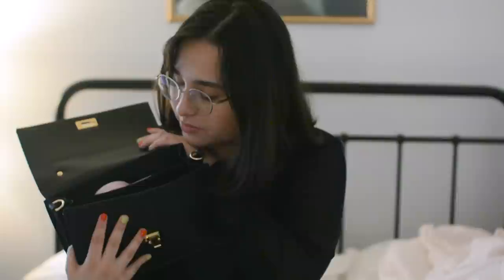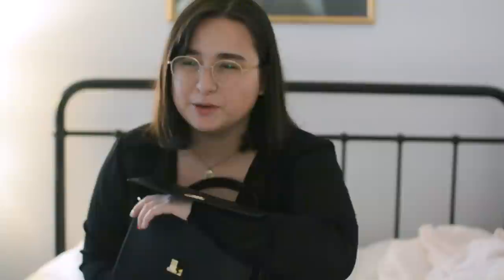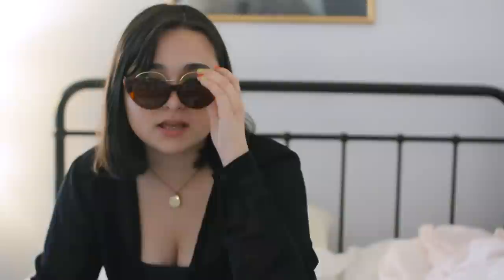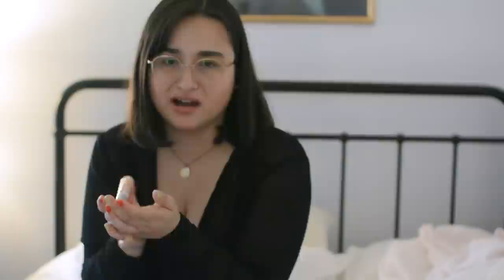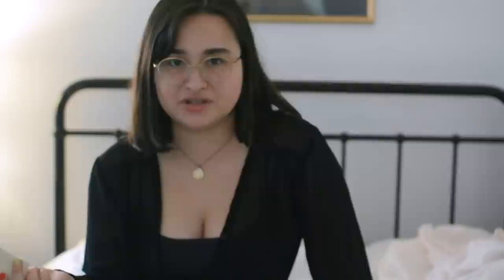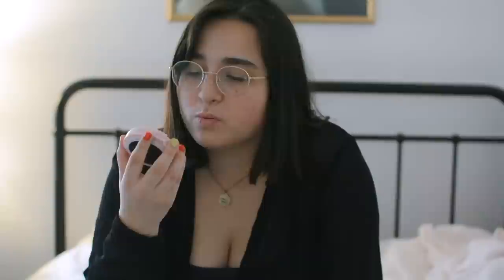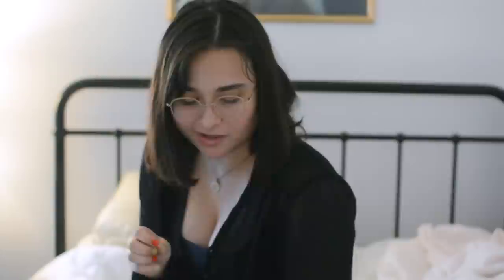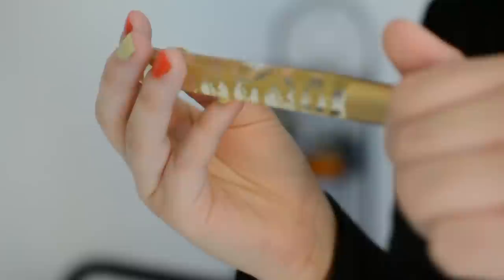WHAT'S IN MY BAG✨🙂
What the heck is in my bag anyway? Well, today, those of you that may or may not have ever wanted to know will find out. 🙂
Sorry I've been gone for so long, yet again, but I have a ton of content planned out for the next month or so, so for the time being, I promise not to abandon you guys again!

PRODUCTS MENTIONED
Phone Case
Sunglasses (from 99cent store, similar)
A LIP BALM I ACTUALLY LIKE
Phone lenses
Reusable foldable bag
Pepper spray (PLEASE look up laws in your area/don't bring this to places where it's not allowed/learn how to use first)
Hair scrunchie (from Dollar Tree, similar)
Hair clips (couldn't find online, similar)
Lip Liner

☺ Depop: @juliearaica